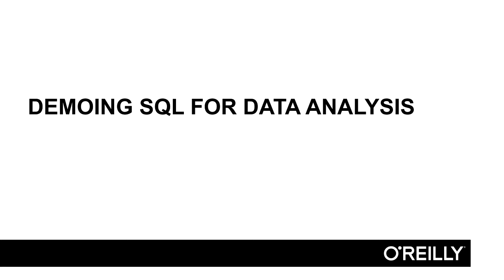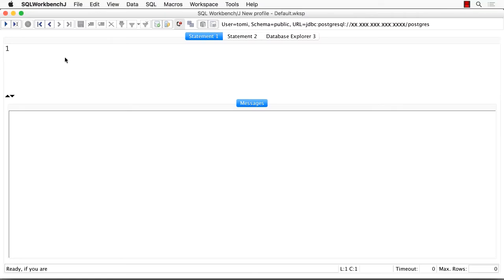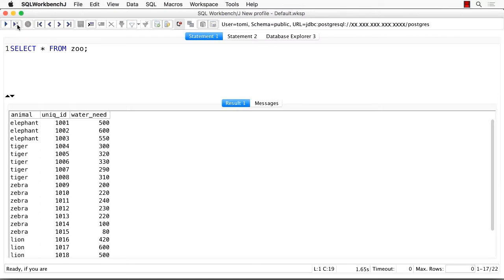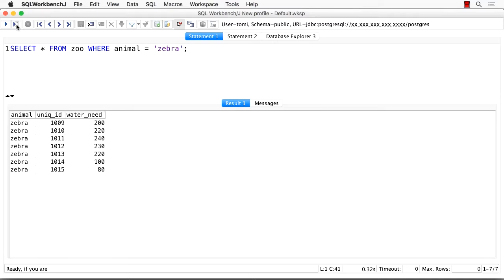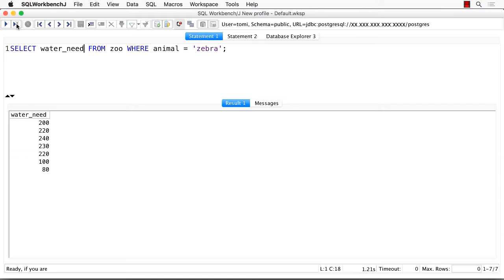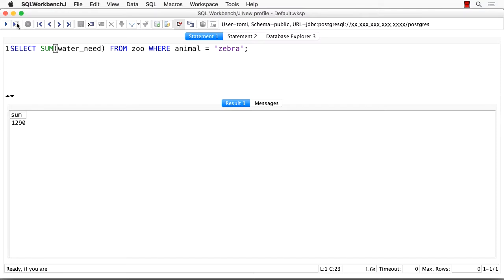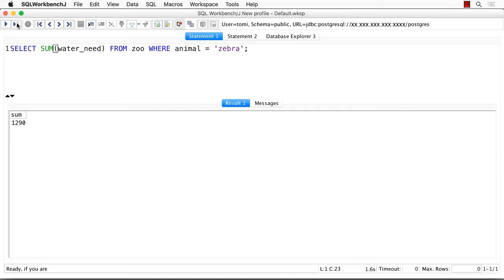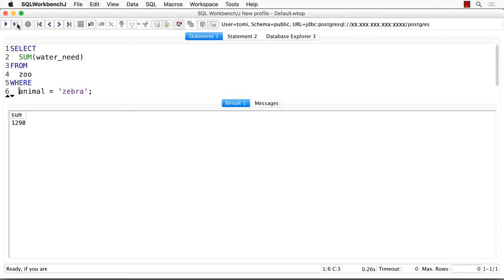0202 DEMONSTRATION OF SQL FOR DATA ANALYSIS (O'Reilly Video Course)